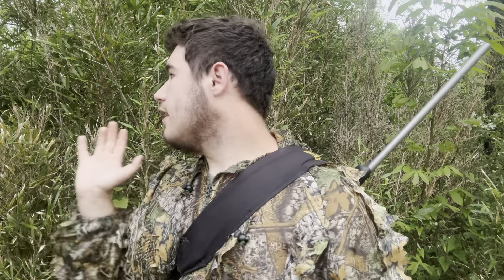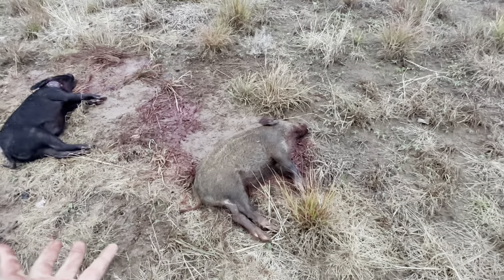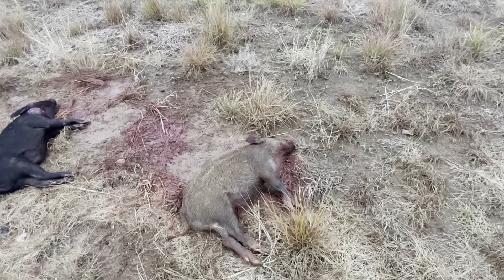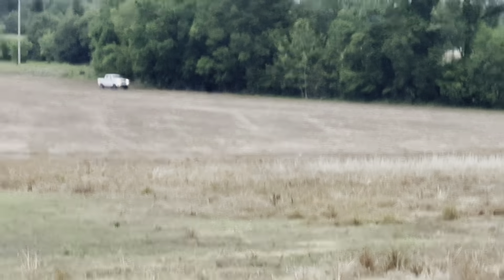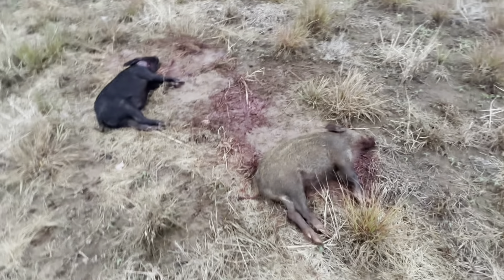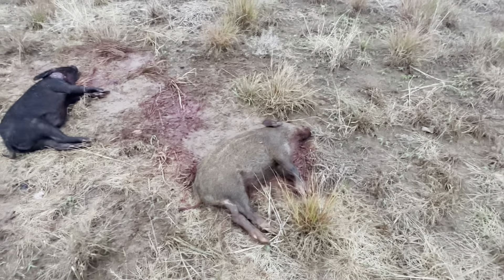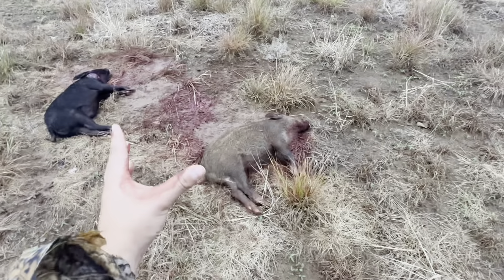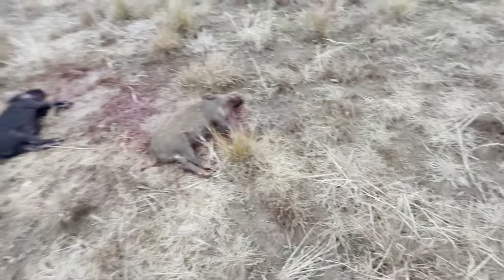Hunting wild hogs in the summertime (pig down)